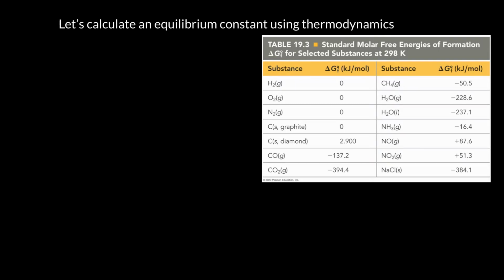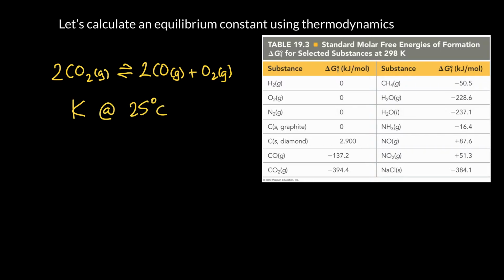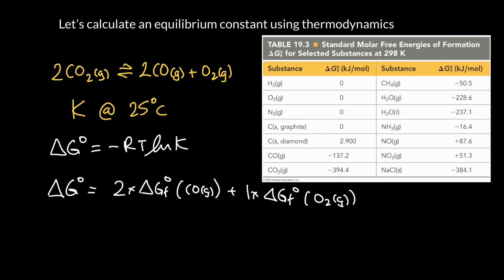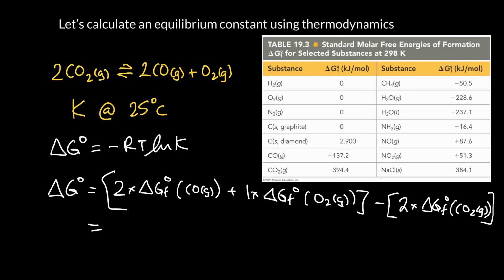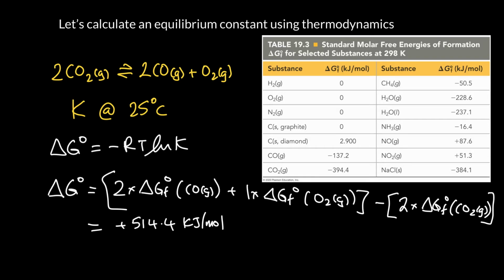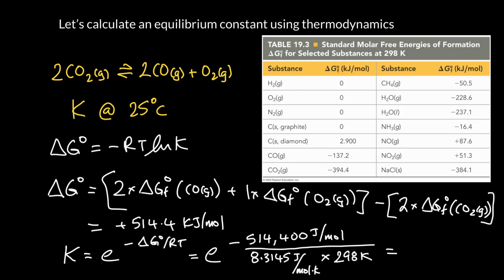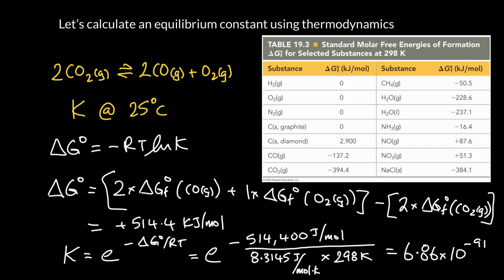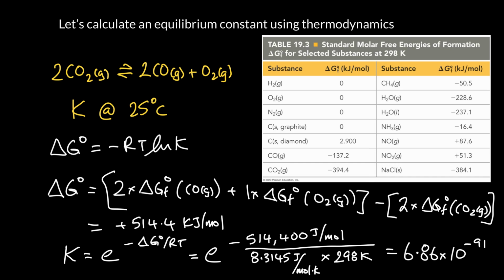Week 12 - 6. Calculating K from ∆Gº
We perform a calculation whereby we can figure out the equilibrium constant, K, from ∆Gº!